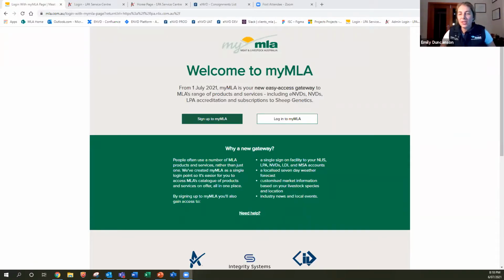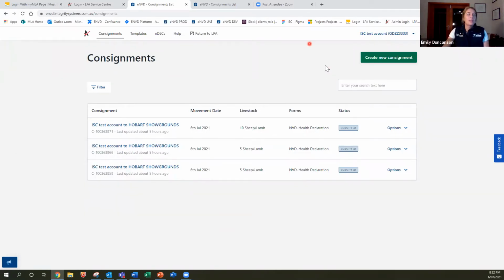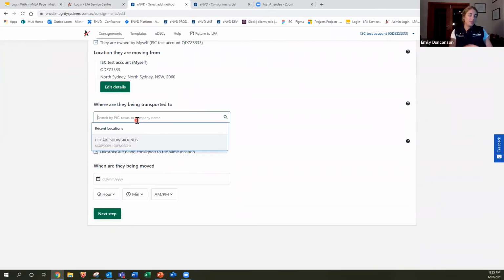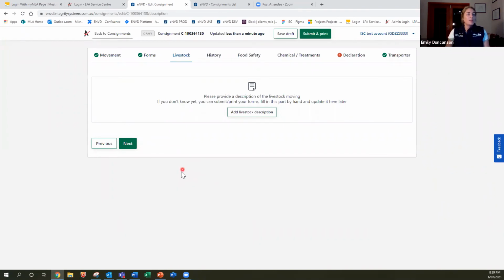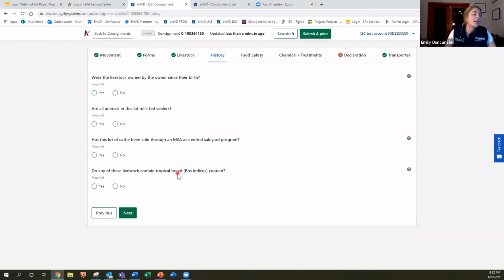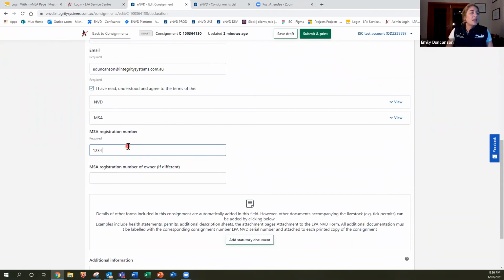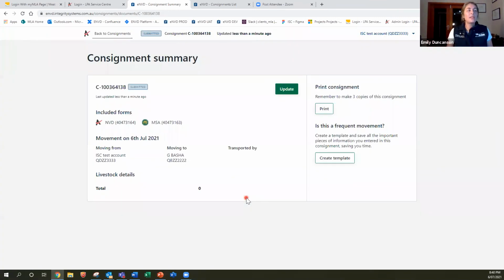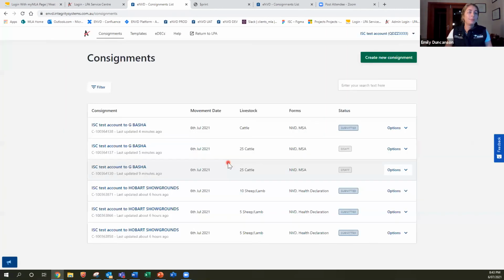ISC eNVD program overview